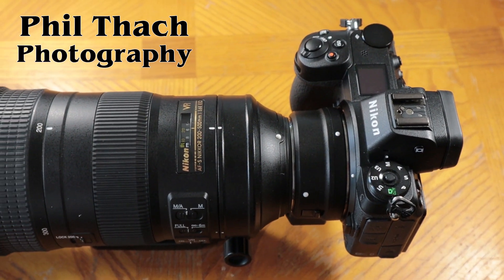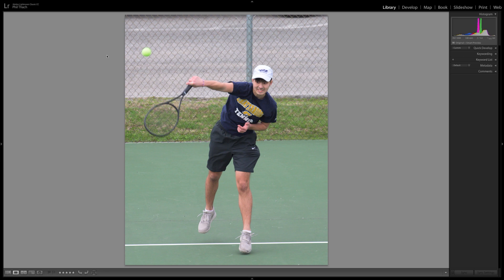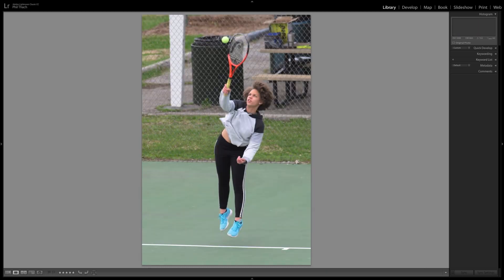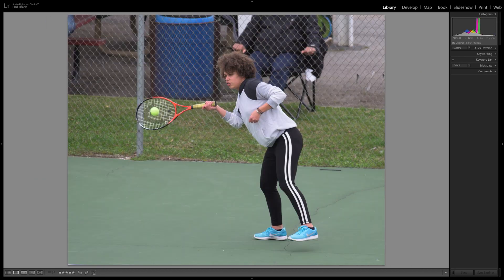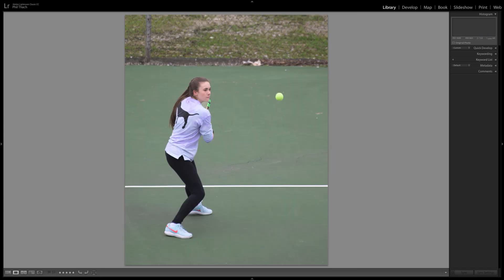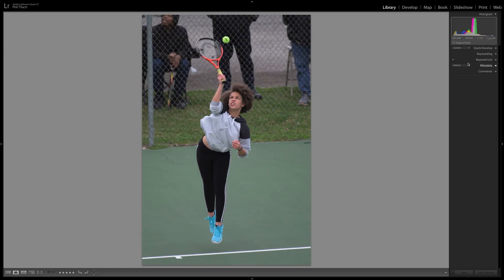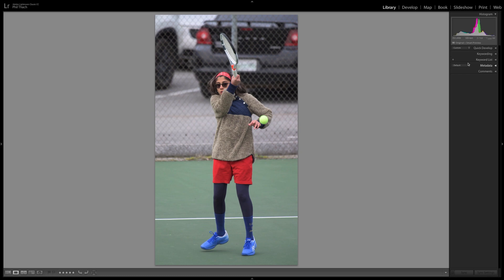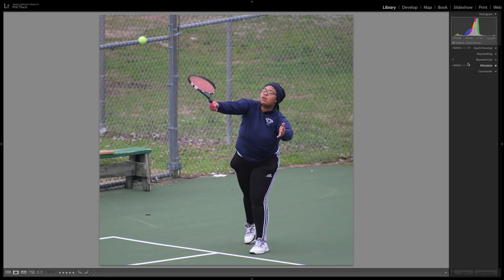Nikon Z6 Tennis Sports Photography with the 200-500mm Zoom Lens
Tennis Photography with the Nikon Z6 and Nikkor 200-500 lens from a bridge near the tennis courts. See how the Z6 does in this situation.